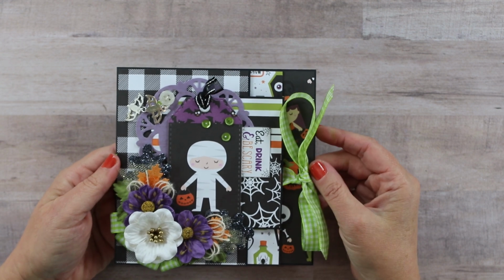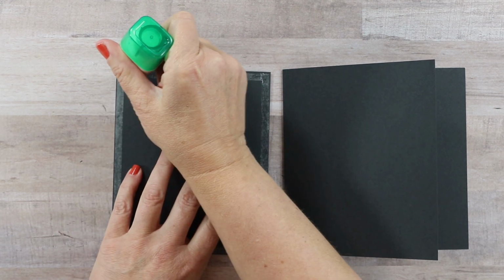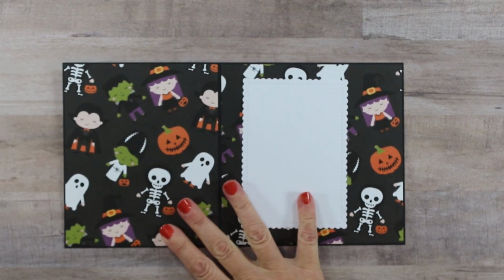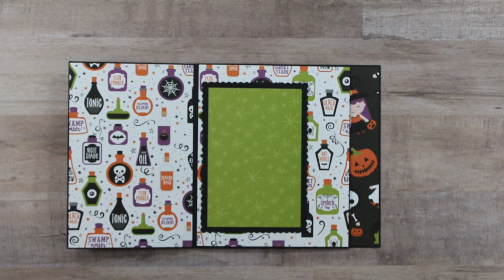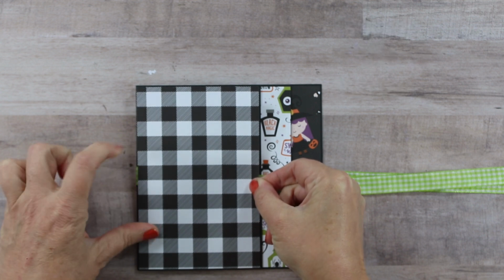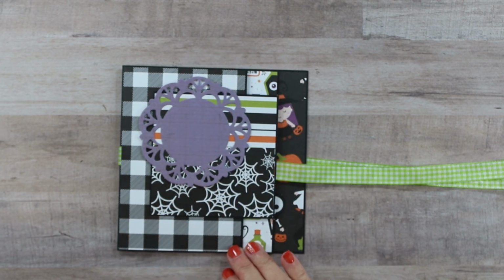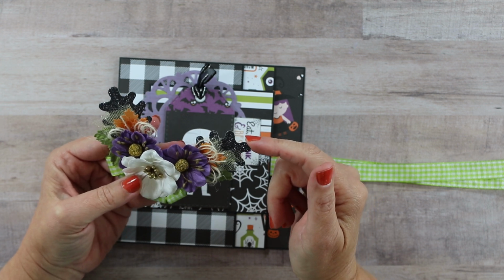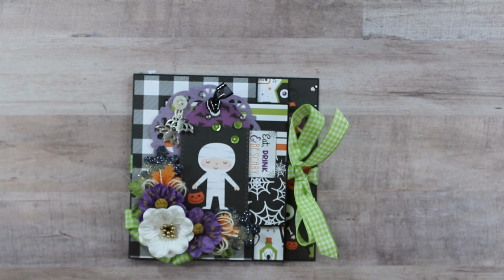Day 13 of 13 Days of Halloween for 2022 Staggered Card Tutorial & Giveaway Polly's Paper Studio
Join me as I share a staggered page greeting card made with the I love Halloween collection from Echo Park and trims from Really Reasonable Ribbon.

~Polly's Paper Studio~

***Eat Drink and be Scary Greeting Card